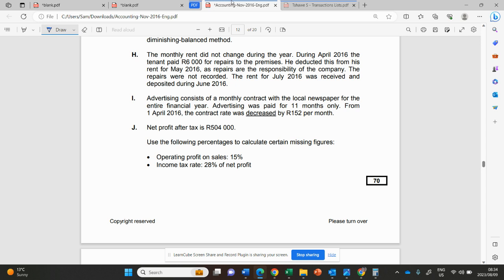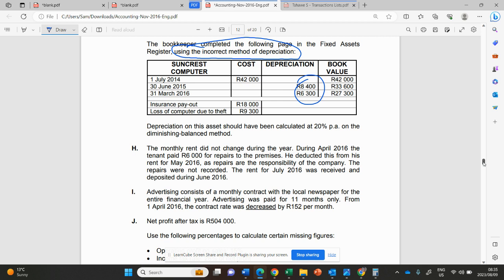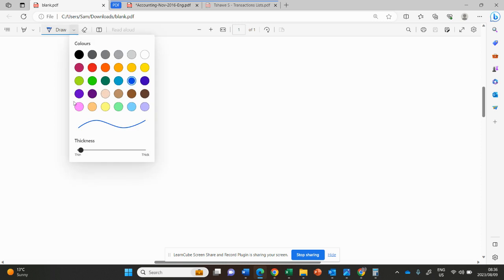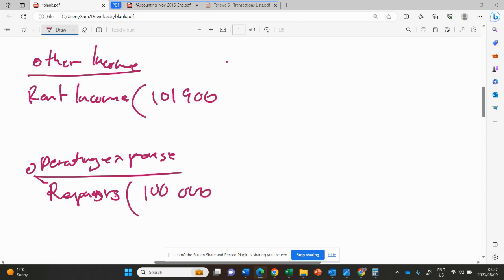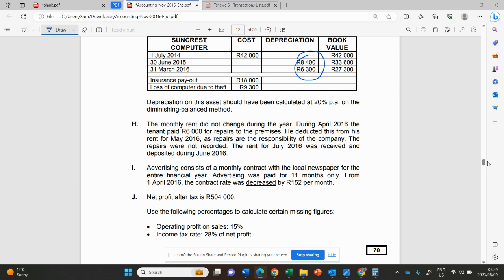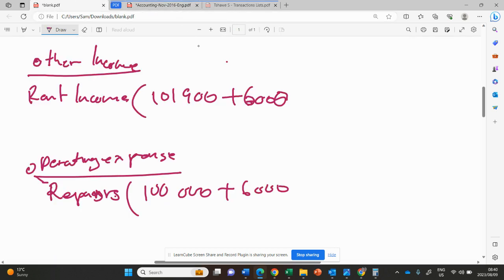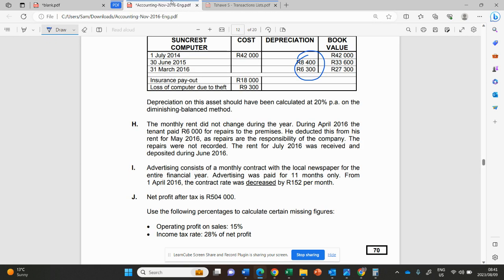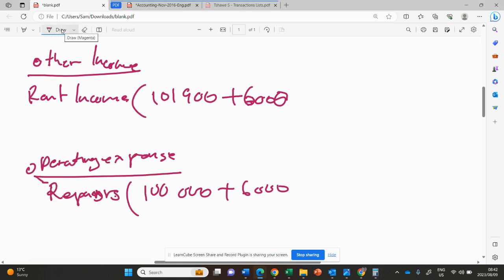Nov 2016 -Critical Adjustment Rent and Repairs